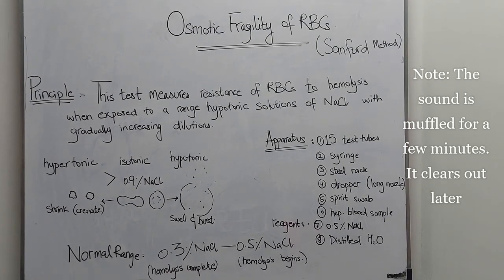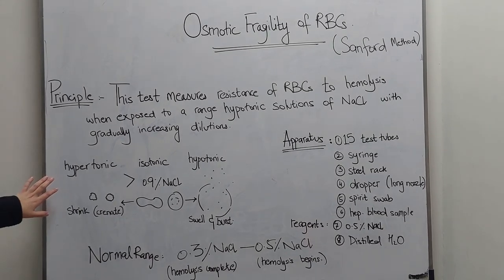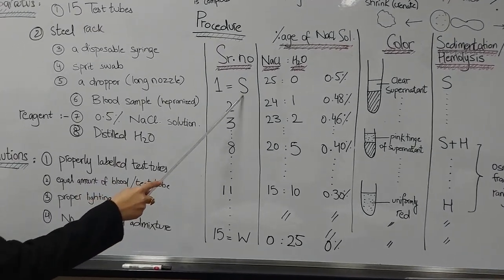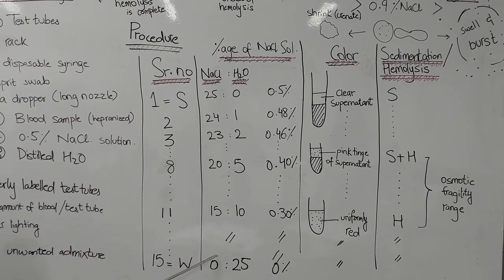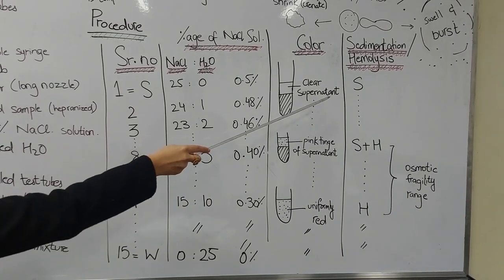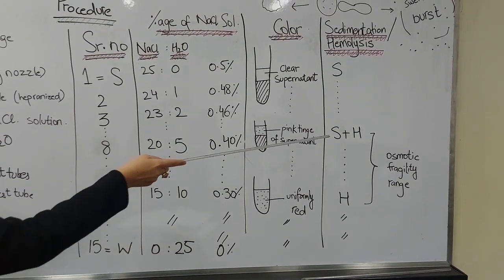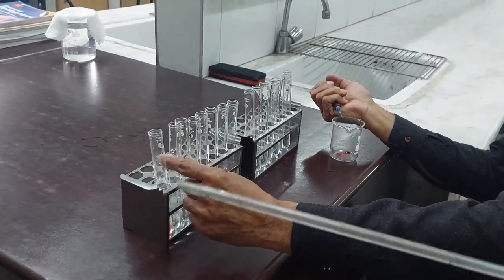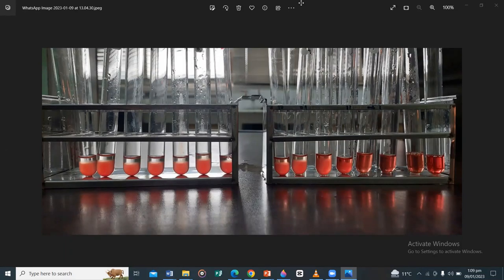Master how to perform RBC osmotic fragility| 1st Prof. MBBS Physiology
*correction at 2.24 seconds: it's 0.02 instead of 0.2*

Step-by-step performance of RBC osmotic fragility, with tips on how to interpret results. 1st Prof. MBBS Physiology Practical | English.  University exam tips included.

More goodies on the channel:
PHYSIOLOGY CONTENT:

osmotic fragility test,
osmotic fragility of red blood cells,
osmotic fragility test procedure,
determination of osmotic fragility of rbc,
effect of tonicity on rbc and osmotic fragility,
osmotic fragility test, osmotic fragility of red blood cells, osmotic fragility test procedure, determination of osmotic fragility of rbc, effect of tonicity on rbc and osmotic fragility